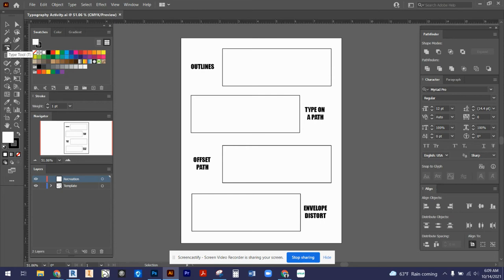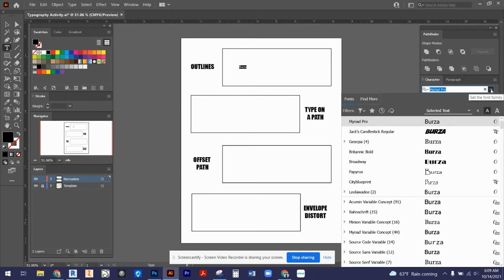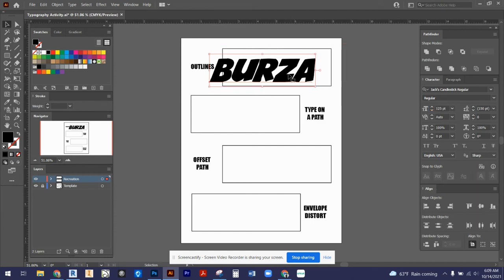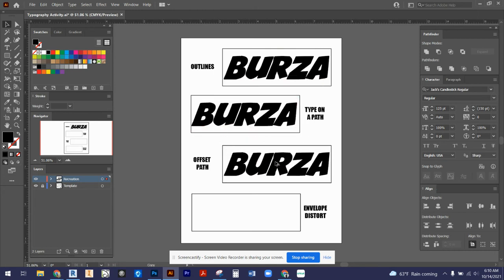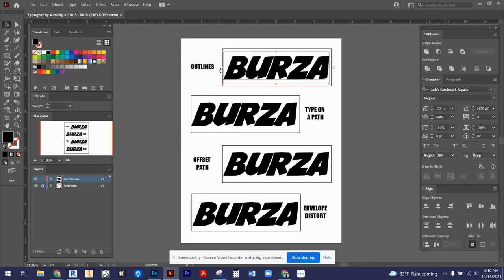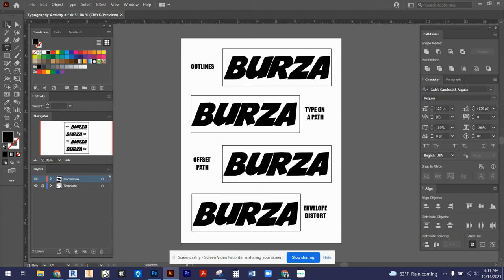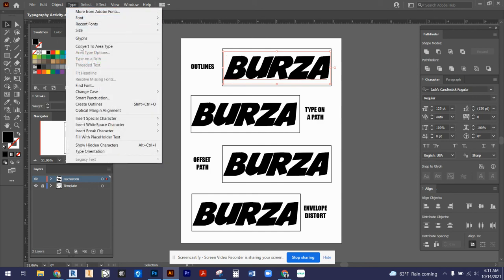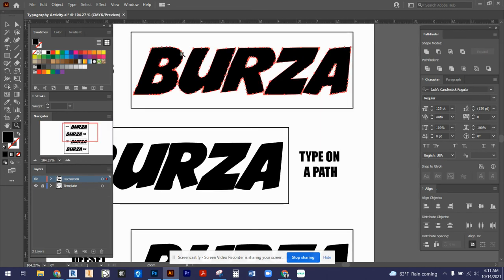Typography Activity: Create Outlines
This video shows you how to change text to an object (Type-Create Outlines).